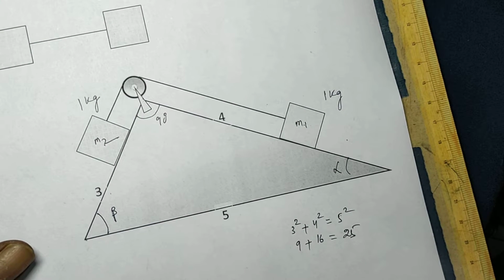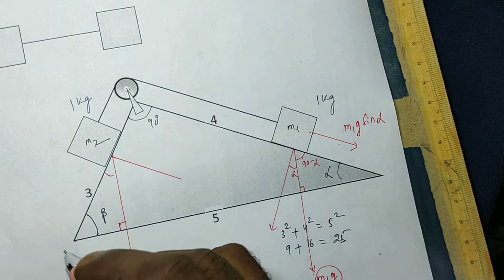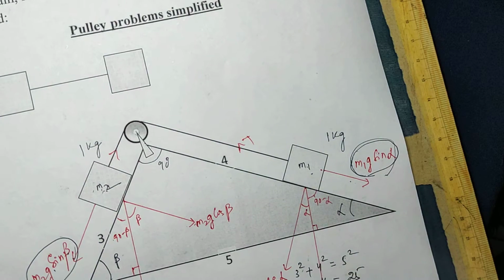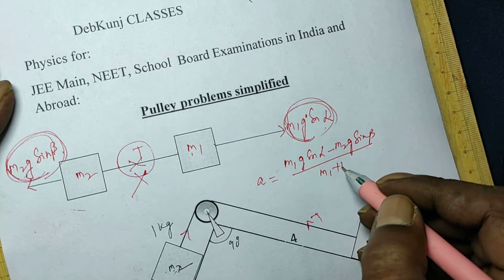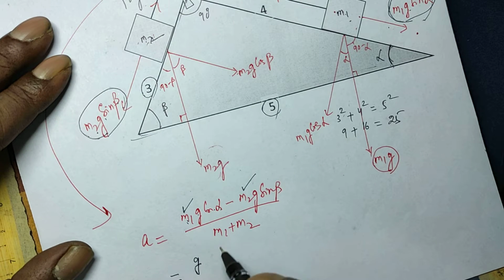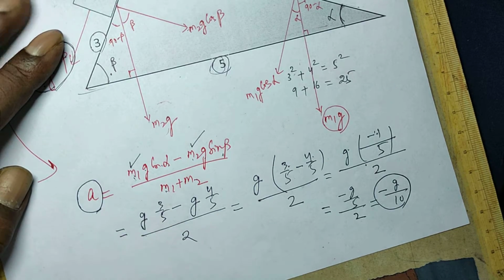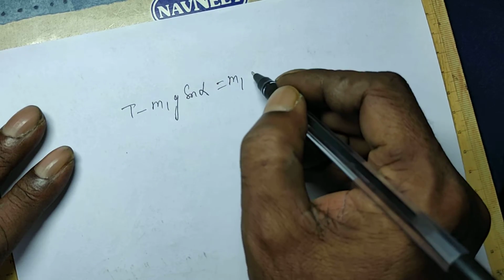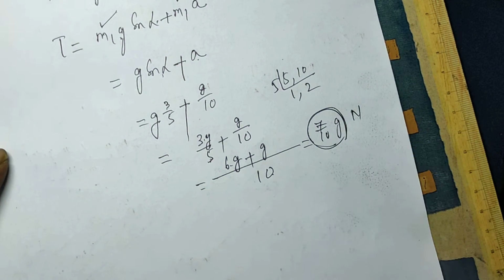Pulley System: 9/ A good one from Prof HCVerma: Concepts of Physics. Short cut explained.